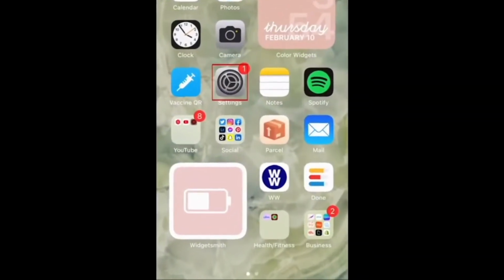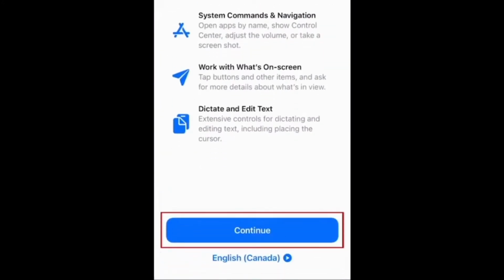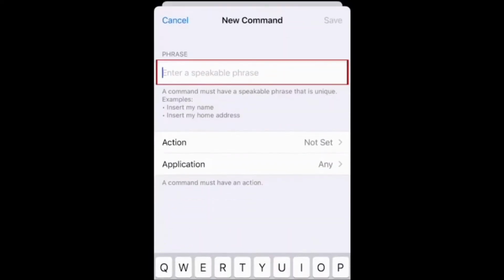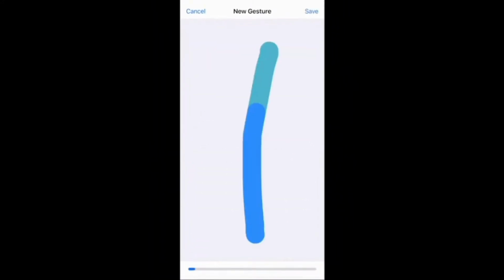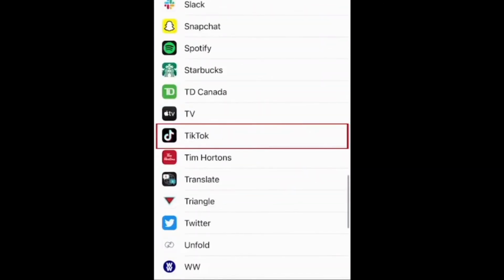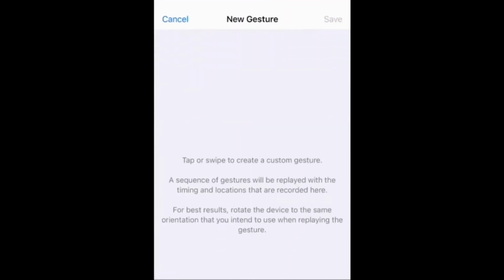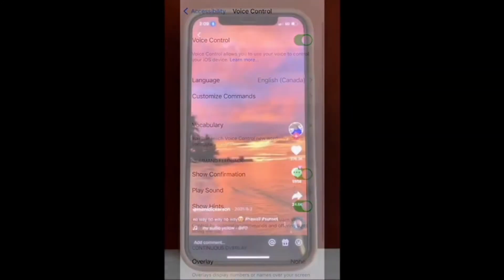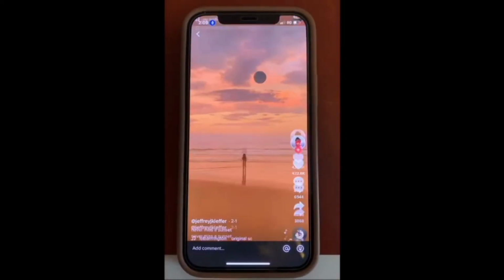How to Scroll TikTok Hands-Free on iPhone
Want to be able to scroll on TikTok without having to touch your screen? This trick is for you! Watch this video to learn how to set up hands-free scrolling for TikTok on iPhone.

To begin, open your iPhone settings. Then select Accessibility. Tap Voice Control. Then tap Set Up Voice Control. Tap Continue. Then tap Done. Now tap Customize Commands. Tap Create New Command. Type in what you’d like your speakable phrase to be. I’m setting mine as “Next” but you can put whatever you’d like to say to run this command. Tap Action. Select Run Custom Gesture. Then, draw a line from bottom to top, as if you were swiping to the next video on TikTok. Tap Save in the top right corner. Go back to your command. Tap Application. You’re your list of apps, select TikTok. Then tap Save. Repeat these steps to set up another command to swipe back to the last video you watched. I’m setting the speakable command for this one as “Back.” When creating your custom gesture, swipe downwards from the top as if you’re swiping back to the last video. Save your gesture. Select TikTok as the application you want to use this with, then save your custom command.

Once you’ve set this up, you can go to the TikTok app and test out your commands. Simply say your speakable commands out loud to use the gestures you’ve set up. If I say Next, it will swipe to the next video. If I say Back, it will swipe back to the last video.

That’s all it takes to set up hands-free scrolling for TikTok on iPhone.